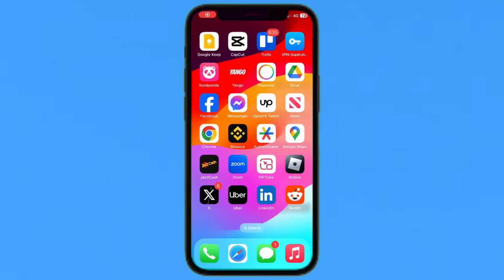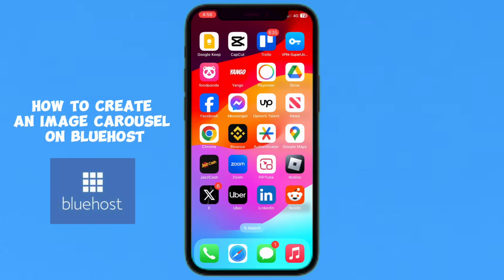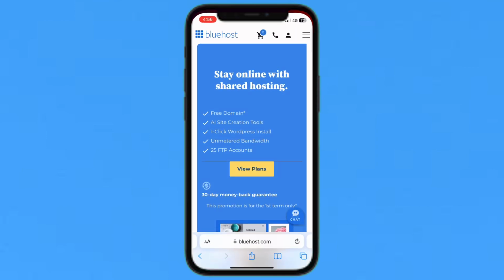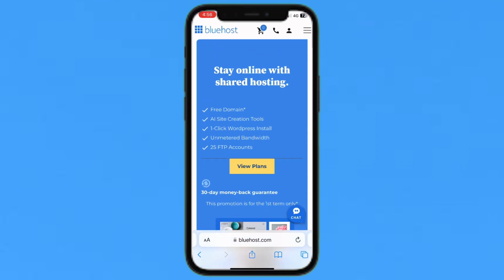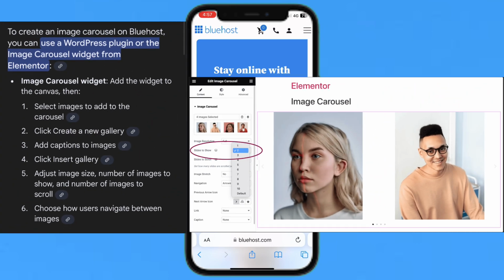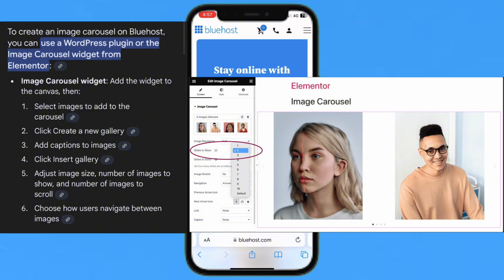How to create an image carousel on bluehost (2024)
How to create an image carousel on bluehost

In this video i´ll show you How to create an image carousel on bluehost. The method is very simple and clearly described in the video. follow all the steps & create an image carousel on bluehost